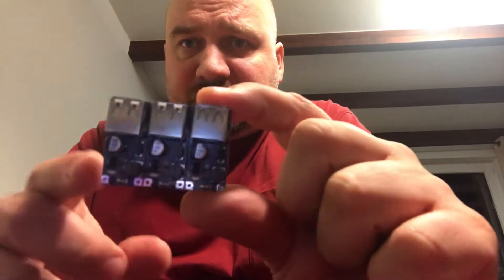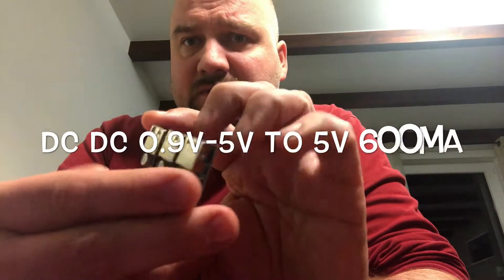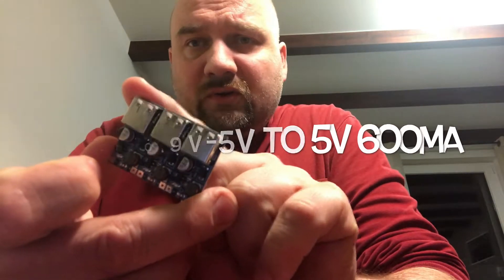DC DC Converter 0.9V-5V To 5V 600MA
Some further components for my portable wind generator project.